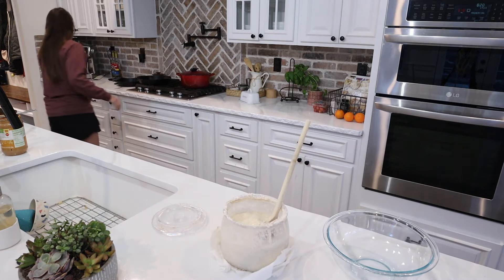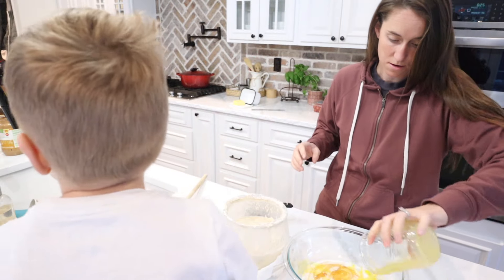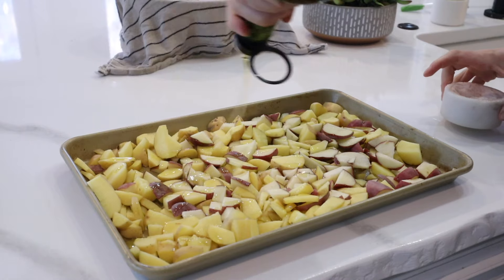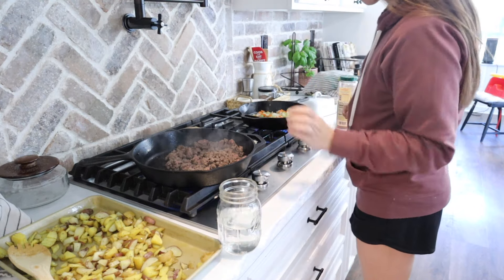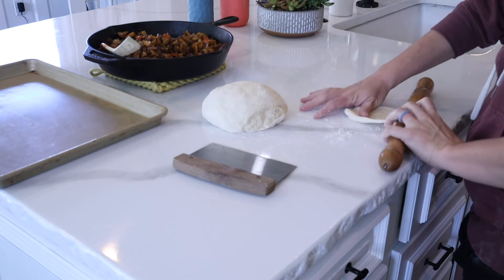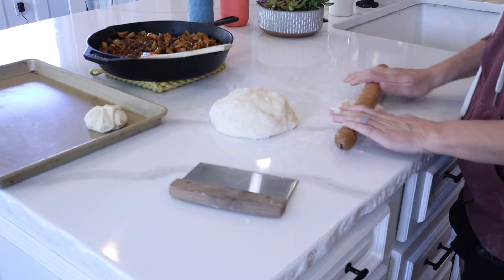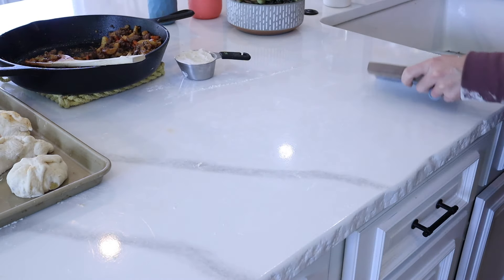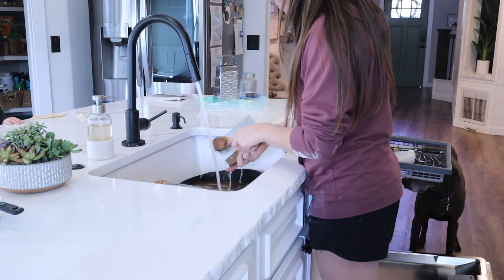Make a SIMPLE on the go meal with me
Just another fun afternoon in the kitchen. Simple sourdough meals don't take a lot work to be great. Simple ways to enhance your sourdough: add in butter, eggs, honey, with some milk!

Kids cups I use
Mason Jar sleeves